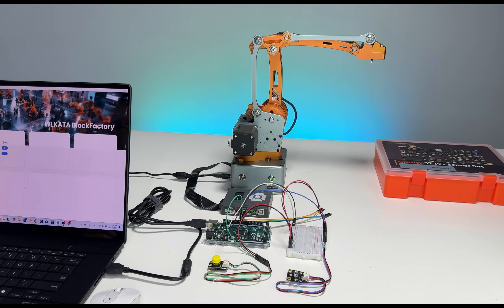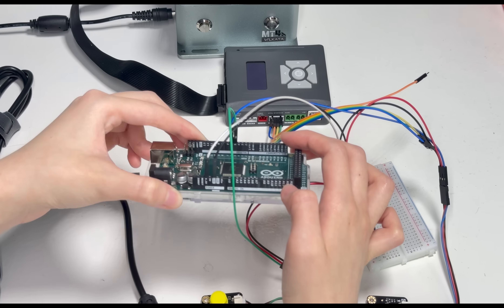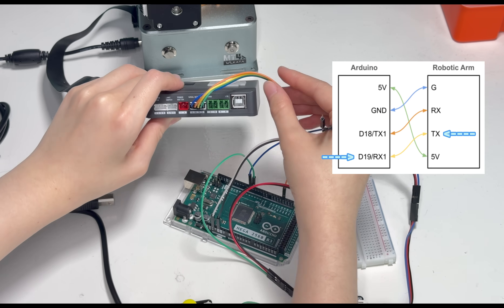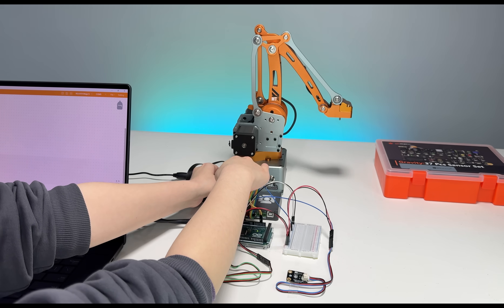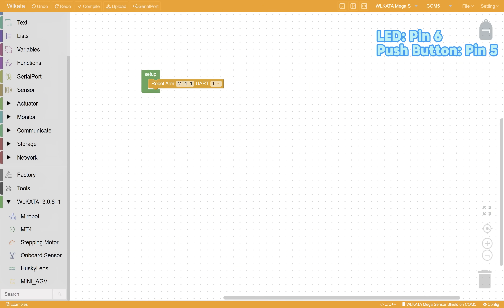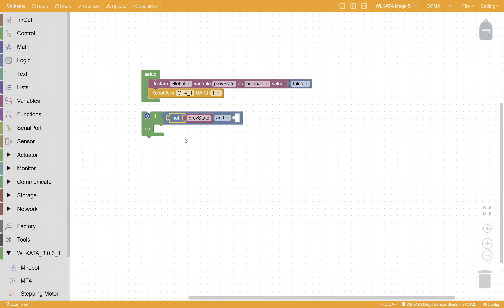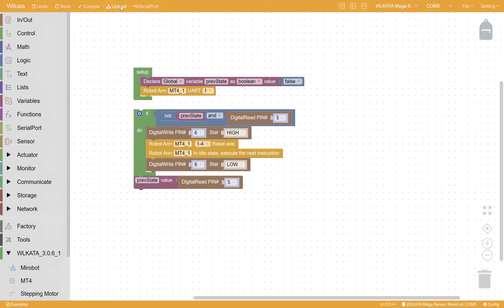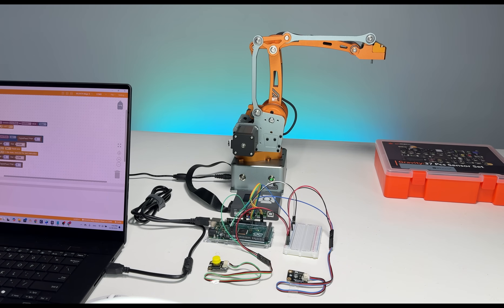Arduino Button Input with MT4 Arm in BlockFactory | No Code Needed!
-Want to trigger your WLKATA MT4 robotic arm with just a button press?
In this hands-on tutorial, we’ll show you how to do exactly that — using BlockFactory, an Arduino Mega 2560, and a basic push-button. No coding needed — just drag-and-drop logic blocks!

This is a perfect starter project for learning how to connect physical inputs (like buttons or sensors) with robotic motion, all inside the beginner-friendly BlockFactory platform.

📚 Did you know? BlockFactory totally works without the robot!
🎉 BlockFactory works with most Arduino boards (Uno REV2, Mega2560, etc.).  It’s a full-featured visual IDE—supports digital/analog I/O, sensors like temp & ultrasonic, and logic blocks (for, while, if-else).

It also includes libraries for MT4, Mirobot, AGV, conveyor, and sliding rail, plus 3rd-party tools like Huskylens (for our AI-HUB kit). We’re always adding new libraries—let us know if there’s one you’d like to see!

🛠️ You can download the WLKATA BlockFactory (free to use for everyone)

🧩 Why WLKATA BlockFactory?
BlockFactory makes coding intuitive and visual—great for beginners, students, and STEM educators.

-How to wire a typical button to Arduino Mega
-How to read button states using BlockFactory
-How to trigger MT4 movements when the button is pressed
-How BlockFactory handles digital input logic visually

-WLKATA MT4 robotic arm
-Arduino Mega2560 (or WLKATA AI-HUB)
-Push button (Compatible with Arduino)
-Breadboard + jumper wires
-USB cable + Windows PC
-WLKATA BlockFactory (free software)